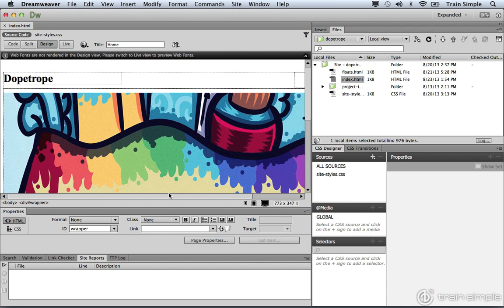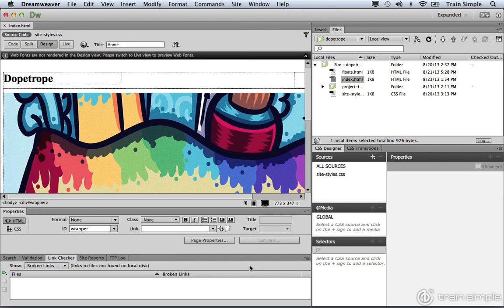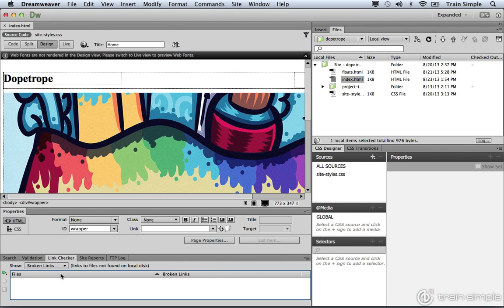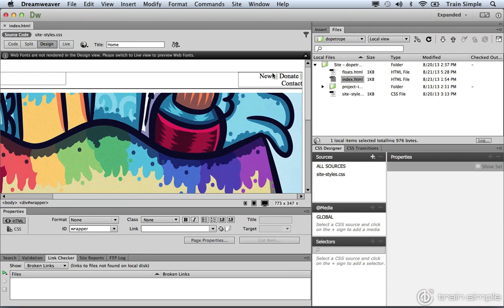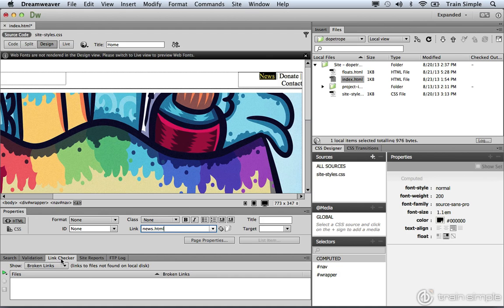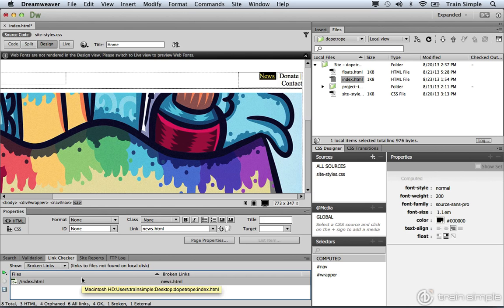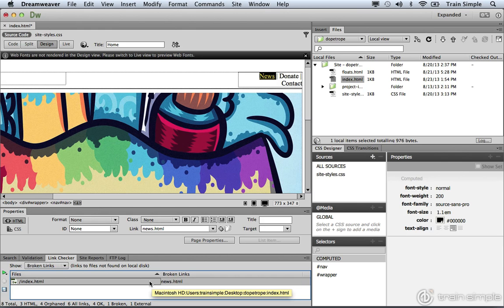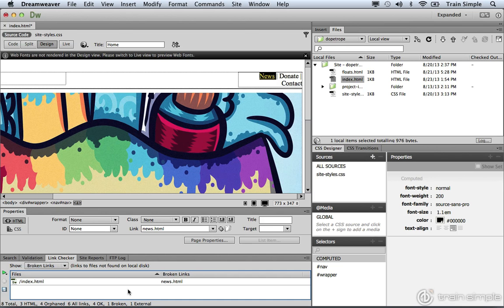Dreamweaver CC Tutorial Site Management Link Checker